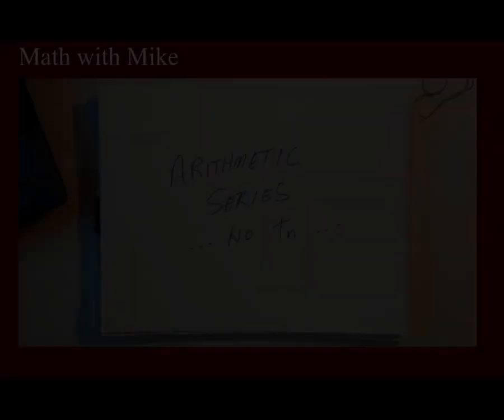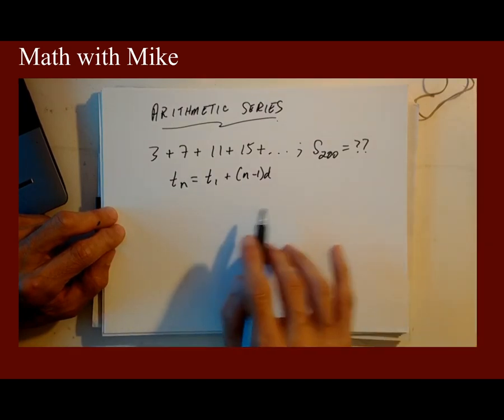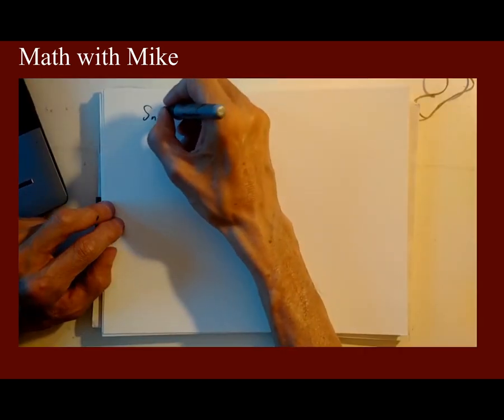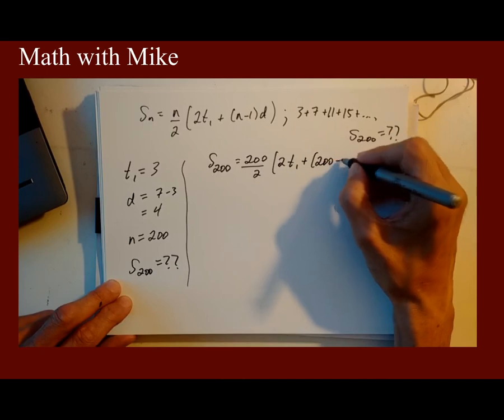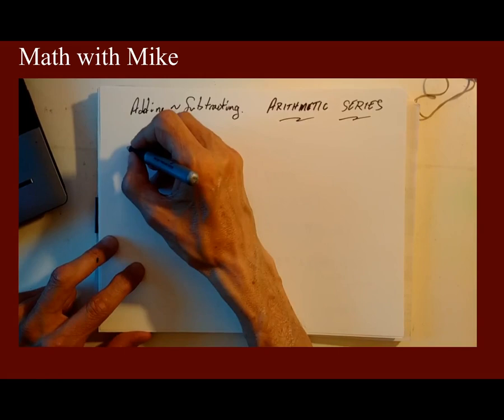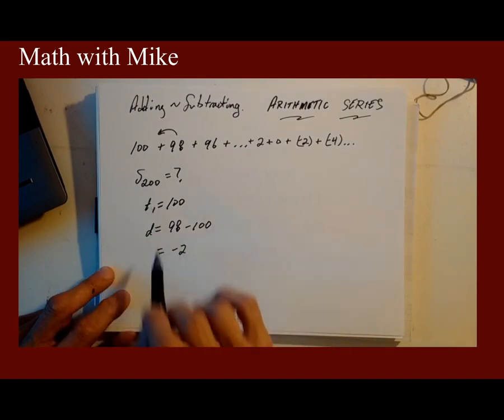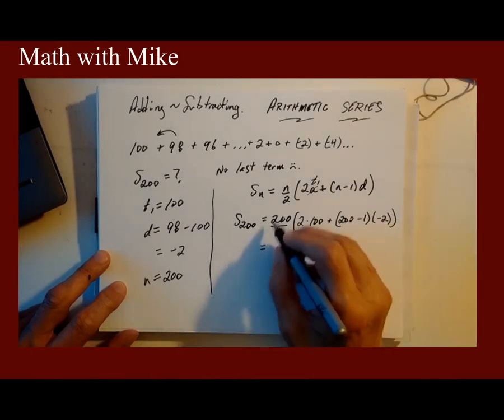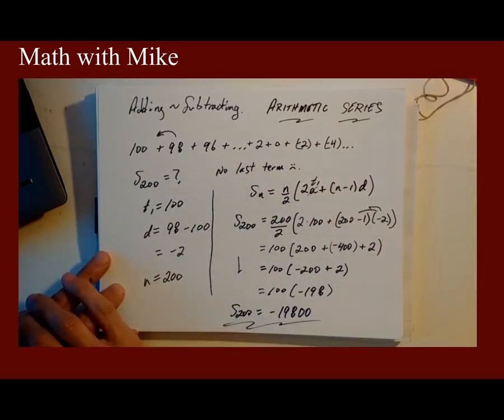Math 10: Day 28 - 3 Arithmetic Series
Demonstration of solving arithmetic series.